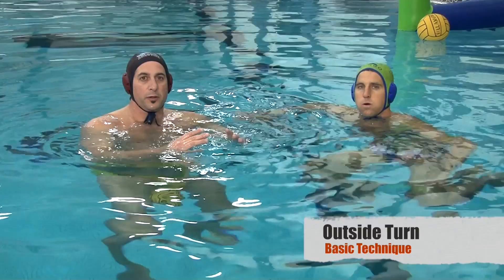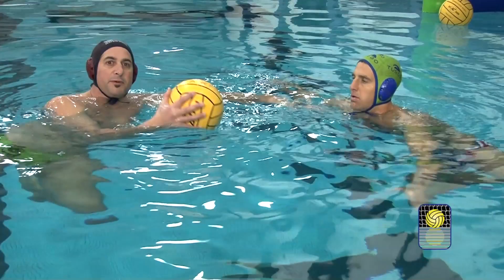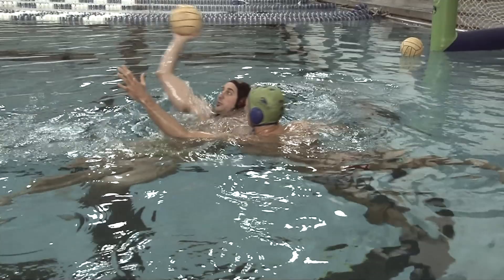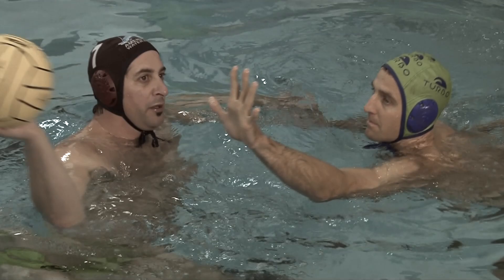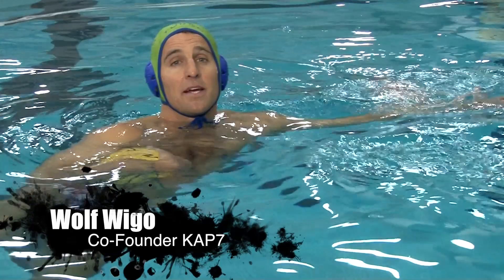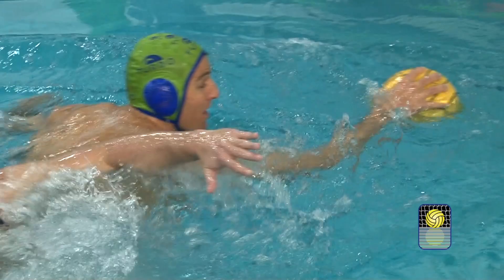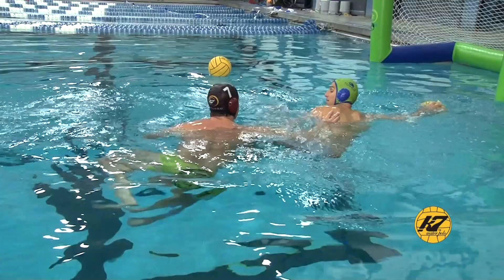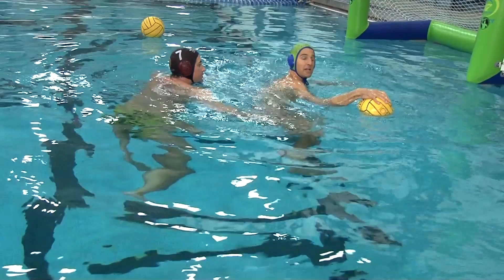Outside Turn Technique (Tip of the Week)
Outside Turn Technique (Tip of the Week) - Water Polo